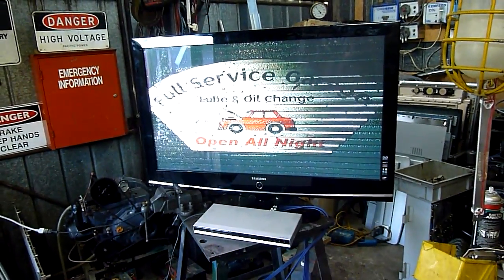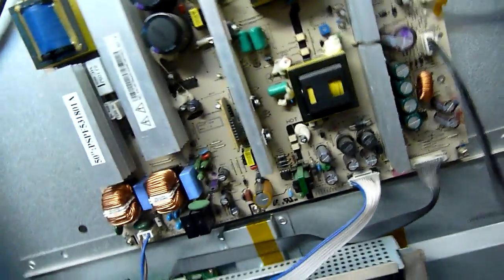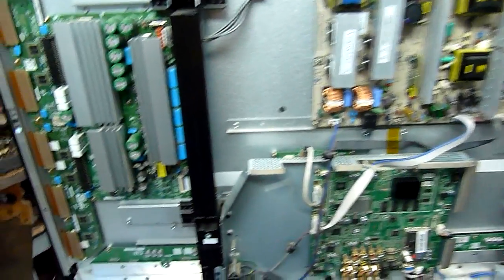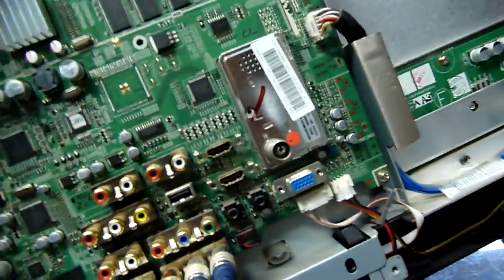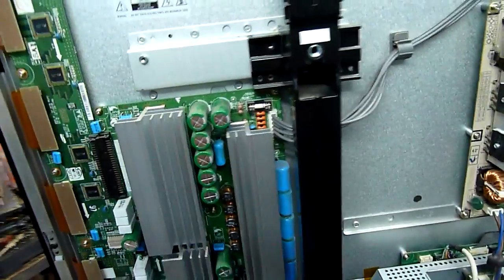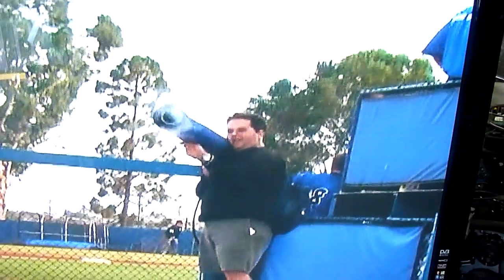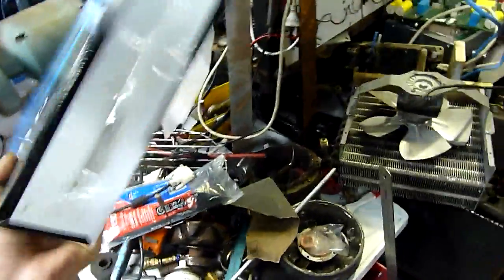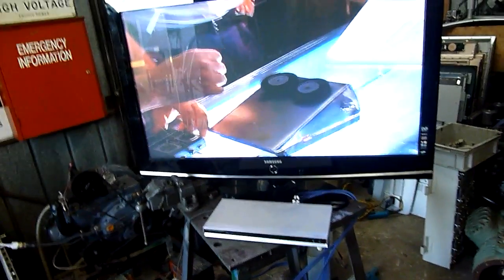50 inch Samsung Plasma FTW!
Needs some cheap ass caps replaced but dry solder joints were the main problem (tapping/heating the PSU proved this)